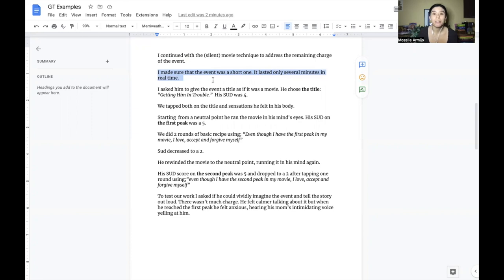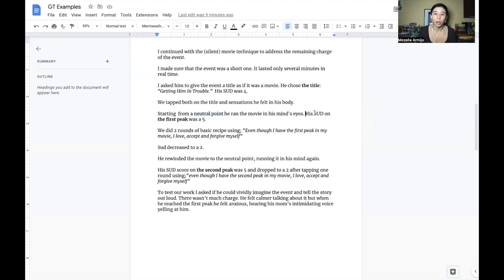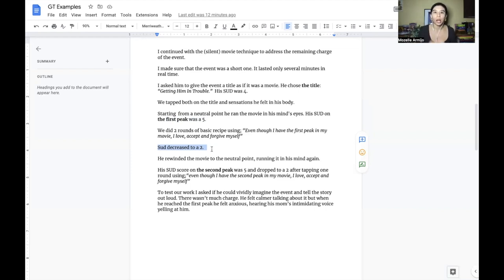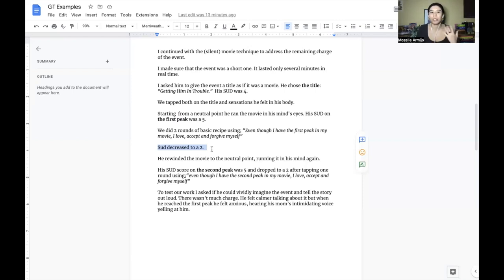Silent Movie Technique Case Study | Gentle Techniques using EFT Tapping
You can find more information about more in depth and detailed mentoring options

*While EFT is still considered by many to be an experimental self-help tool, others describe it as an evidence-supported modality. This course is not meant to replace medical care or treatment and does not constitute a client practitioner relationship with Mozelle. The tools and materials provided here are deemed educational and are not guarantees of any kind. Participants with diagnosed medical or psychological conditions are advised to seek the recommendations of an appropriate licensed healthcare professional. Reviewing, accessing, viewing or downloading this does not represent a professional relationship with Mozelle. If you use any of this information in this course, Mozelle assumes no responsibility for your actions.